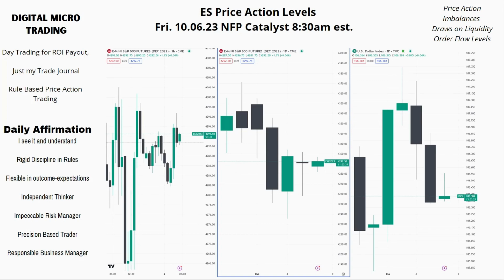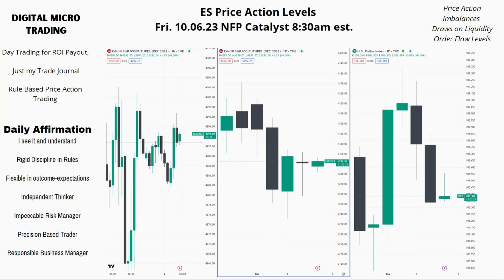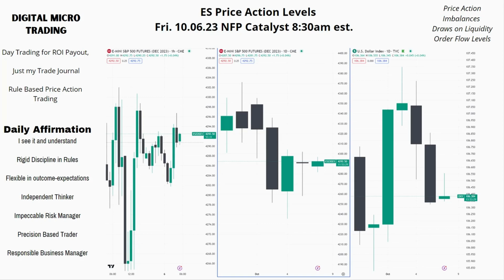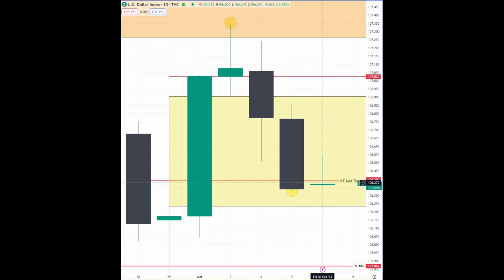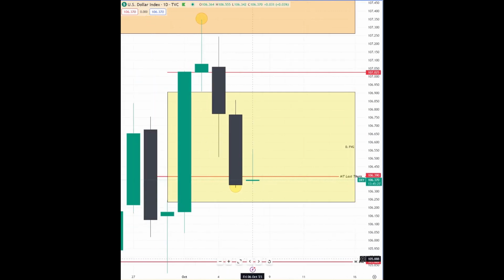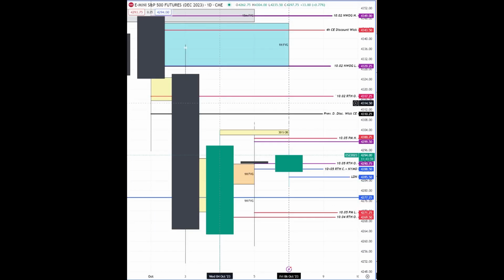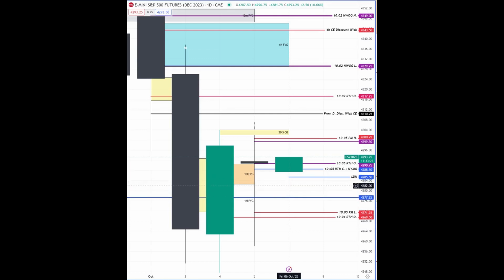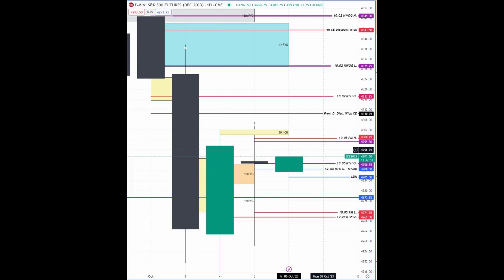ES Price Action Levels 10.06.23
NFP Catalyst 8:30am est.
One Good Trade Objective today in the am.
Time of Day Discipline: Rule-Based Day Trading
Noting we are in Seasonality of Oct.
Narrative First Priority, then the Directional Bias.
Submitting to Time of Day Set Up
"I see it and understand."
Price Action Levels on  ES 24 H and Dollar 24 H.

Stalking Time first, then Price
Welcome to my ES Analysis Journal. (I always do this Before pushing any buttons)

Seasonality Transition is upon us, so I am trading accordingly.

"Day Trading does not mean everyday trading."